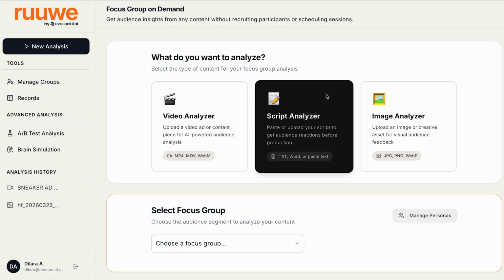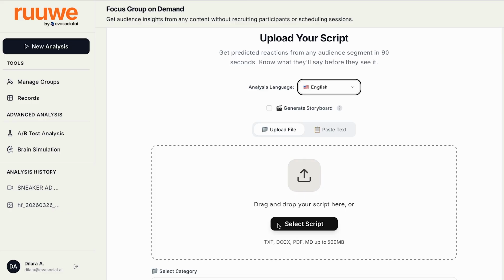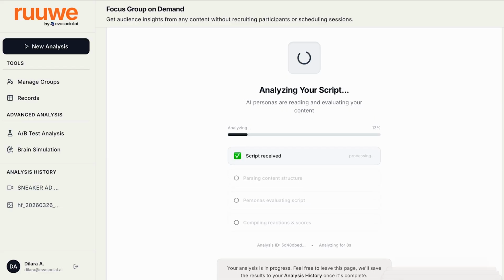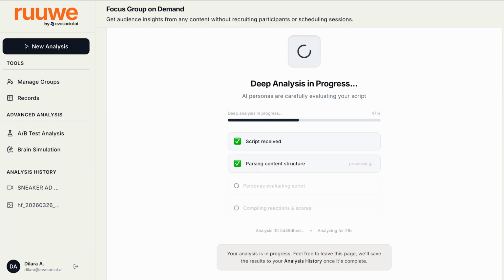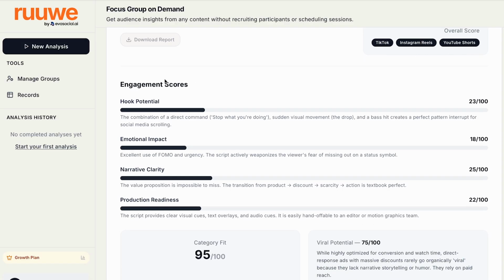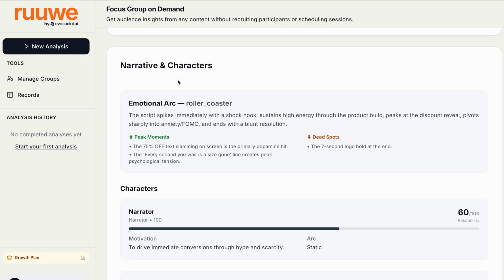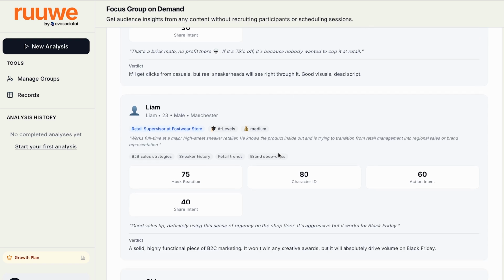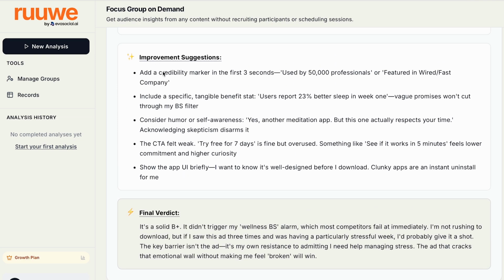How to analyse your script using Ruuwe?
Before you shoot. Before you cast. Before you spend a single dollar.

Test your script with Ruuwe.

Upload your:
🎬 Commercial
📱 Social content
🎞 Short film
🎧 Podcast
🎮 Game script
🎥 Documentary
…and more.

Ruuwe analyses your story structure, pacing, emotional flow, narrative clarity, audience retention potential, and cinematic impact before production even starts.

Because great content isn’t luck. It’s engineered.